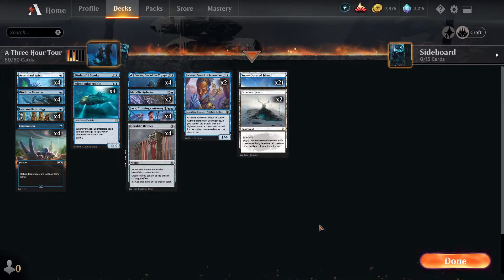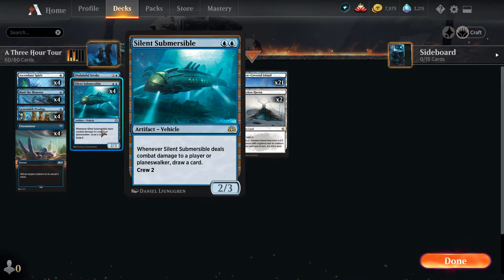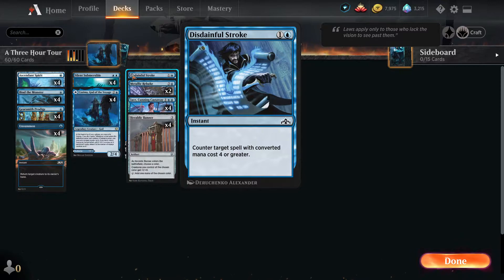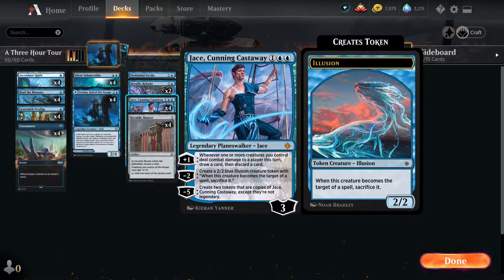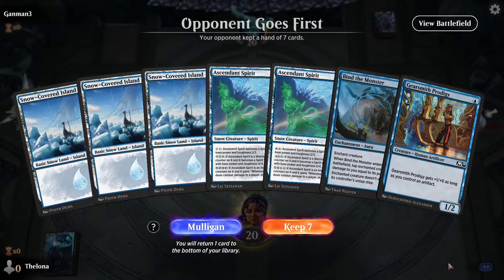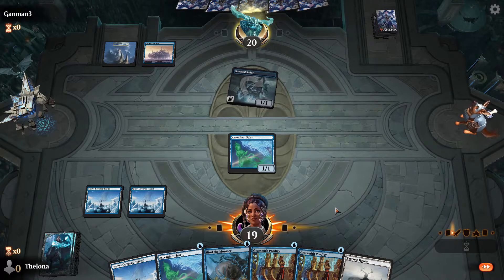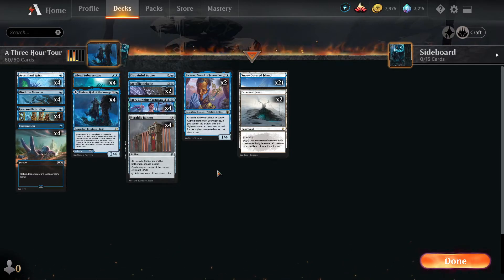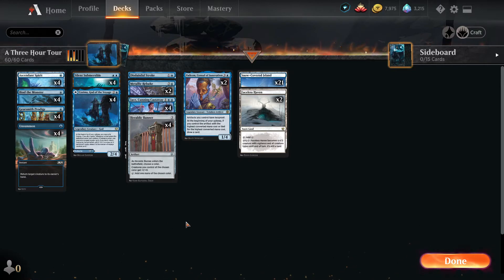[Historic] Mono Blue Vehicles- Now with More Boats than Mardu! | Experimental Magic Arena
Today we have a synergy-driven deck in mono blue vehicles.  We aim to do whatever floats our boat by floating our boats while we're on a boat.

Magic Arena import list:
Deck
4 Cosima, God of the Voyage (KHM) 50
4 Silent Submersible (WAR) 66
4 Gearsmith Prodigy (M19) 57
2 Padeem, Consul of Innovation (KLR) 60
4 Ascendant Spirit (KHM) 43
4 Heraldic Banner (ELD) 222
4 Jace, Cunning Castaway (XLN) 60
4 Bind the Monster (KHM) 48
4 Unsummon (M20) 78
1 Disdainful Stroke (GRN) 37
2 Metallic Rebuke (KLR) 56
2 Faceless Haven (KHM) 255
21 Snow-Covered Island (KHM) 278